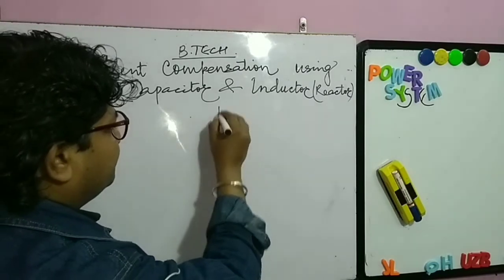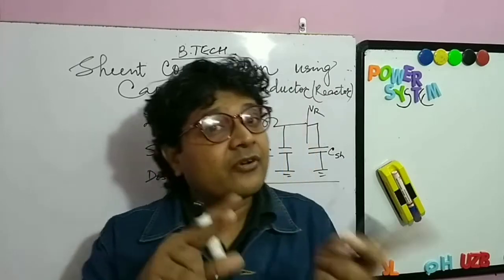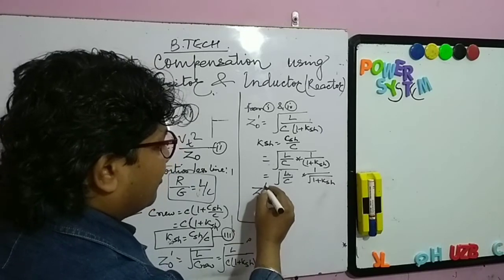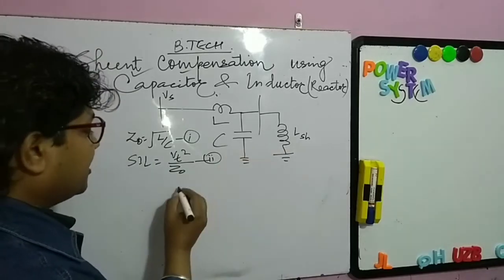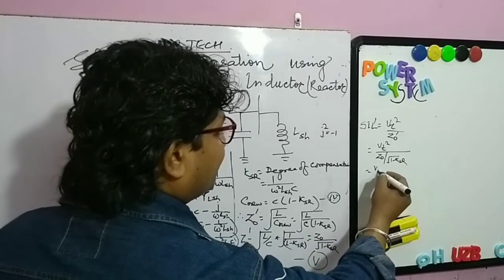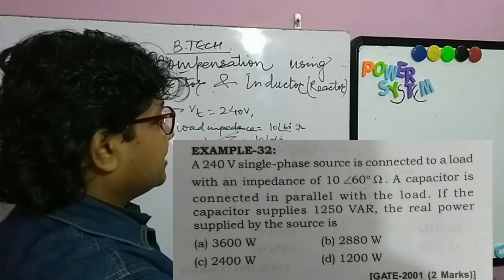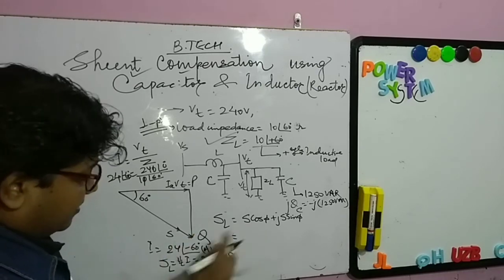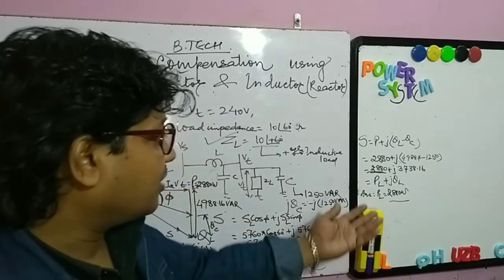Shunt compensation using CAPACITOR & REACTOR : By PARISHRAM-An Endeavour